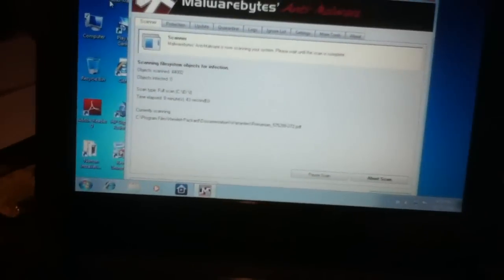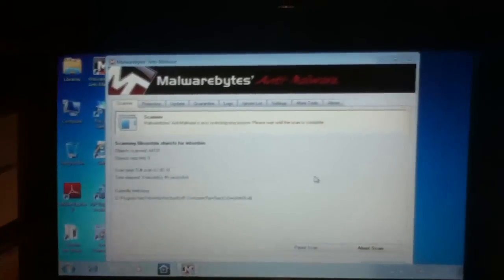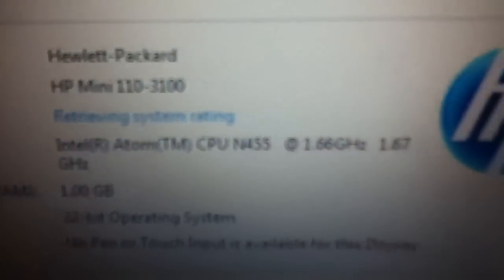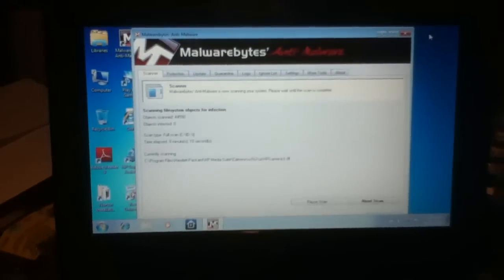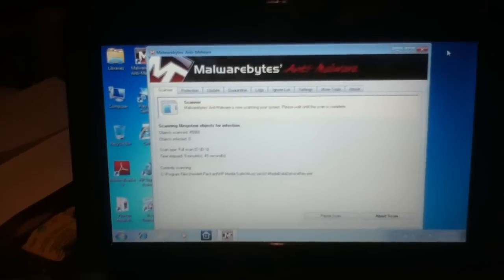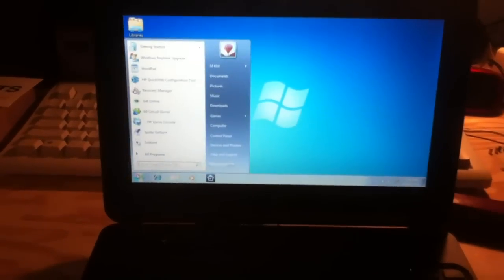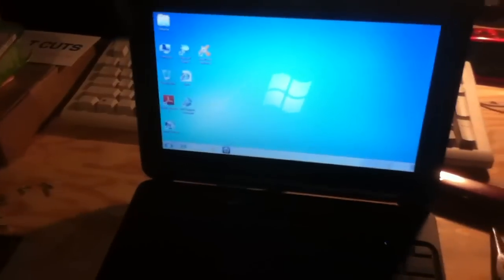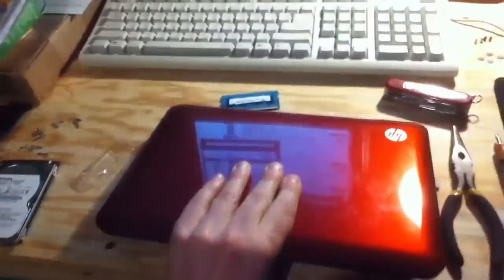Red HP Mini Netbook RAM Upgrade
2 GB of ram for a netbook. always a necessity